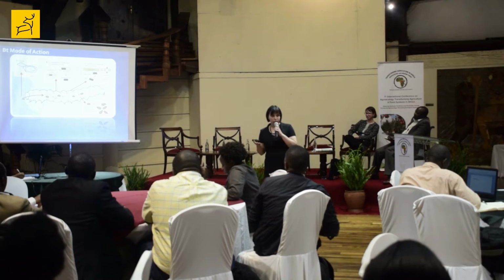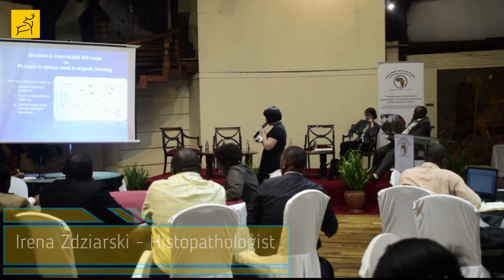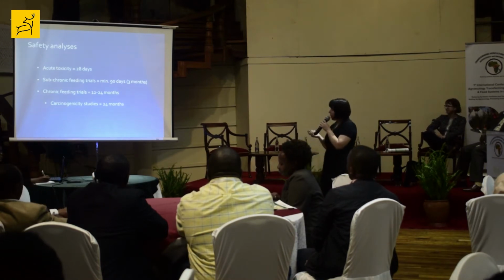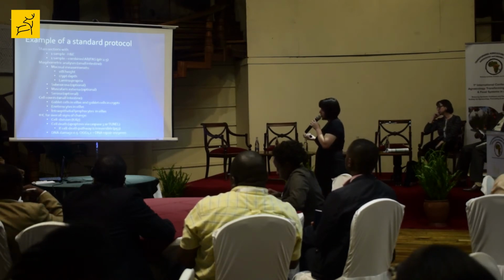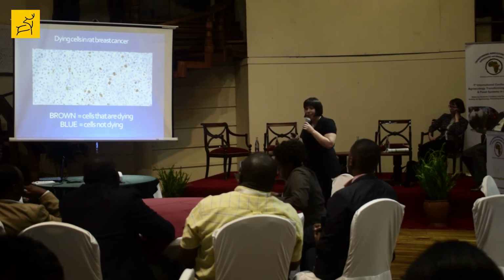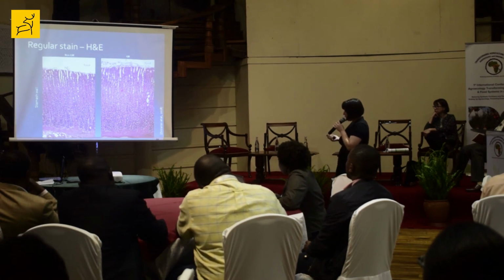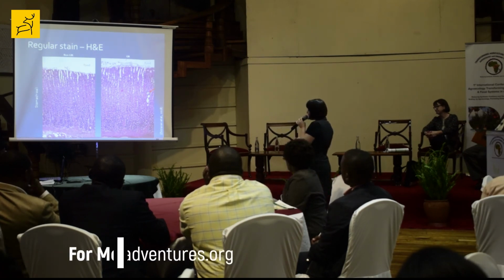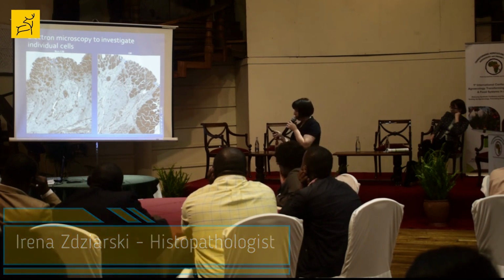How The GMO Industry Lies To Us About Their OWN Research | ORGANIC ADVENTURES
The first international conference on agroecology happened from the 18th to 20th June, 2019 at the safaripark hotel and casino, Nairobi

The historic conference feature the world'd MOST respected scientists including Prof. Tyron Hynes, Dr. Hans Rudolf Harren, Dr. Andre Leu, Proff. Gilles Eric Seralini, Dr, Judy Carman, Ms. Louisse Luttikholt, Dr, Emma Silipandi Just to name a few!

The Conference aimed to transform agriculture in africa towards agroecology and organic trade by reducing the use of synthetic pesticides and fertilisers!

We hope that you keep up with the amazing and awesome videos we will be posting on the channel, subscribe, and share your learnings with those that you think are interested with what we do. Your comments are really appreciated by us, so please take a second and say something on the comments. Cheers!

And sub and like our videos here!

With Love, Organic AdventuresTeam